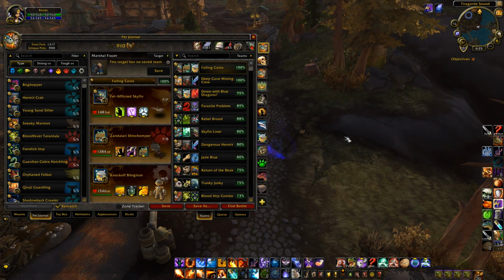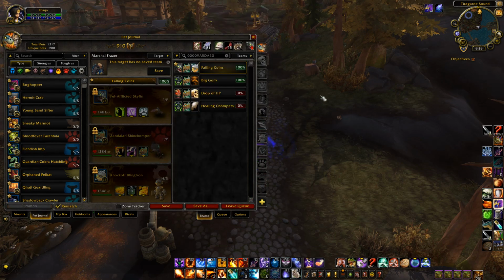PVP Pet Battles- Aura of Gonk is OP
Time to try out some new pet battle abilities again. This one is truly unique and very interesting for sure. If you set your team out correctly and don’t face a darkness team you will definitely do well. Barrage abilities and immolation works best with this ability.